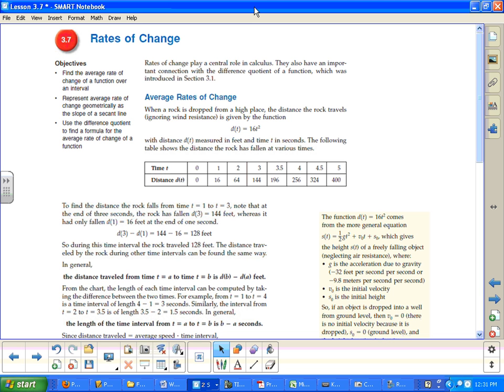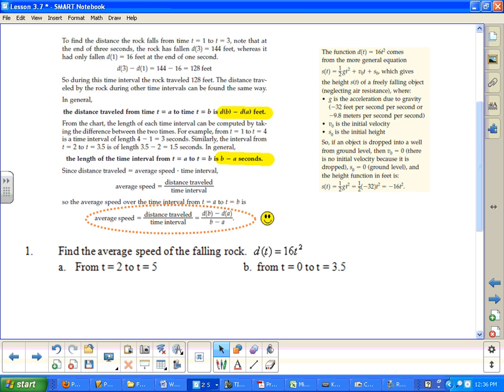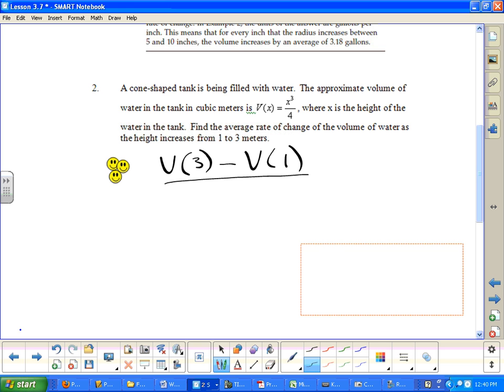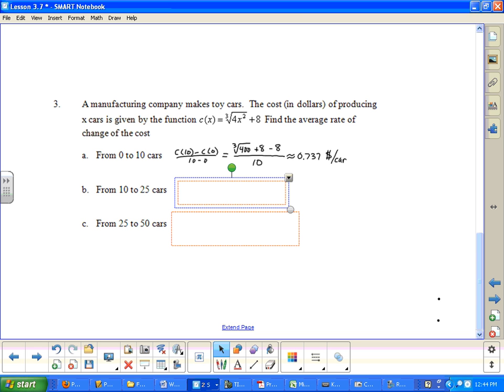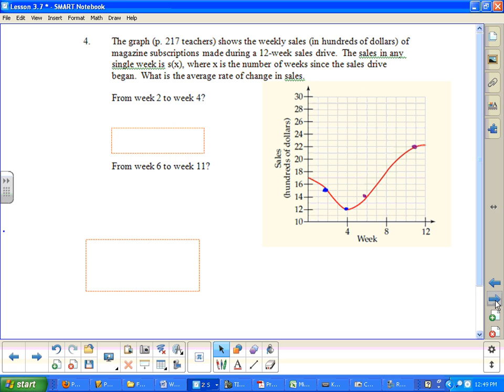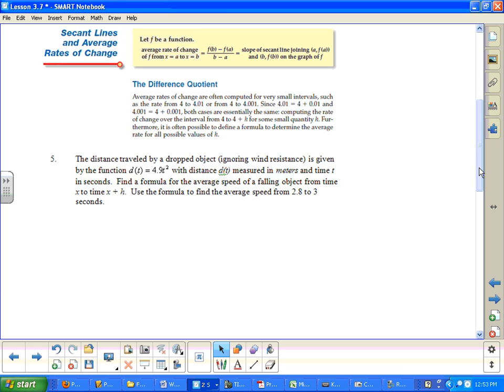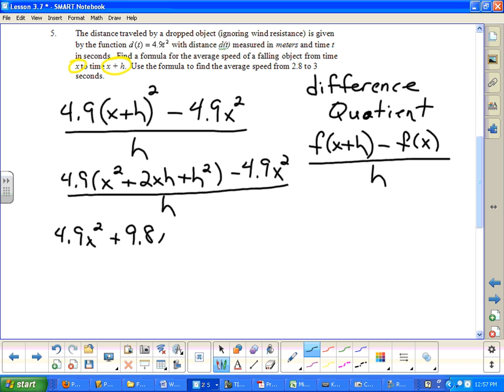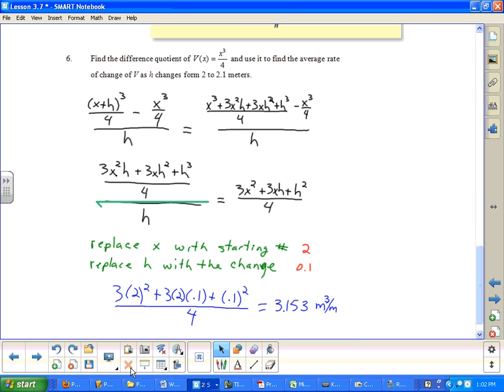Precalculus Lesson 3 7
Precalculus Lesson 3.7, Average Rates of Change